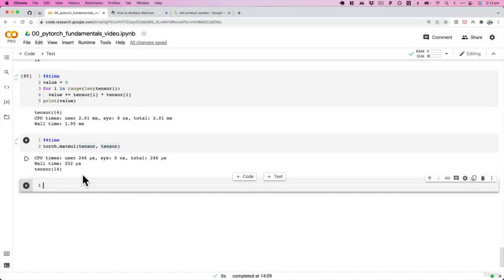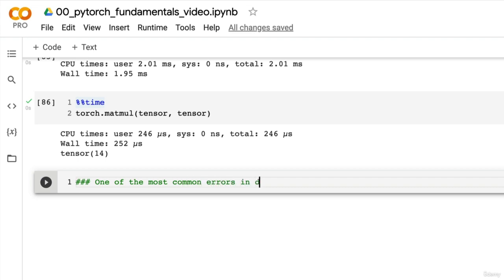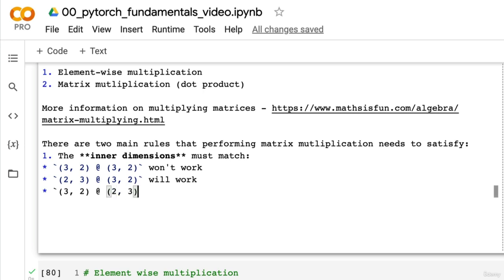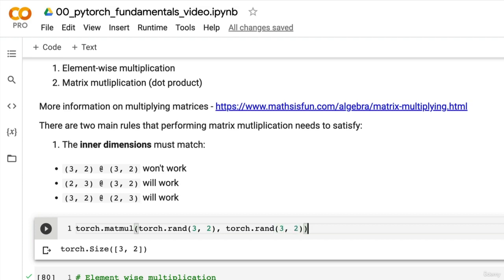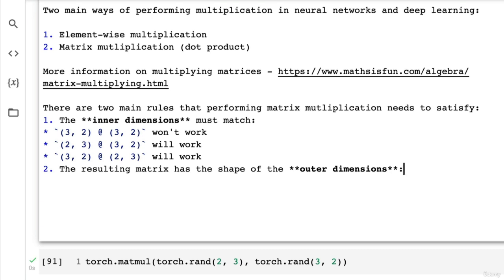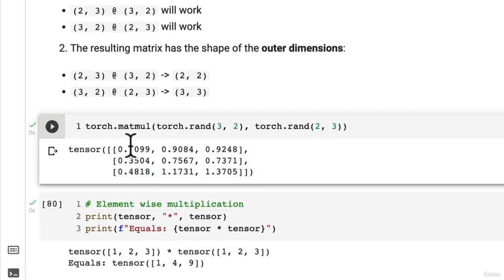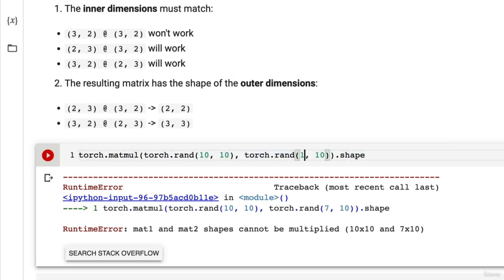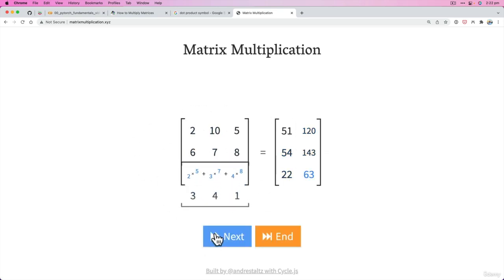21 Matrix Multiplication Part 2 The Two Main Rules of Matrix Multiplication